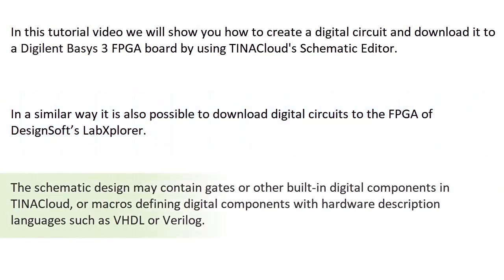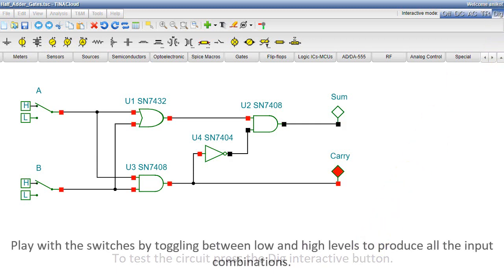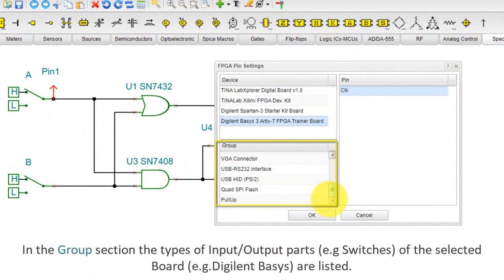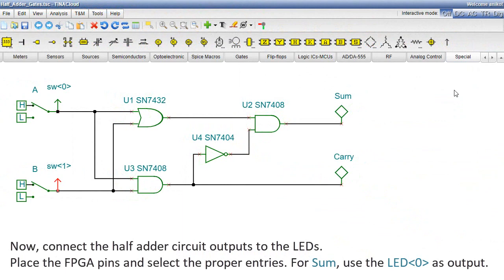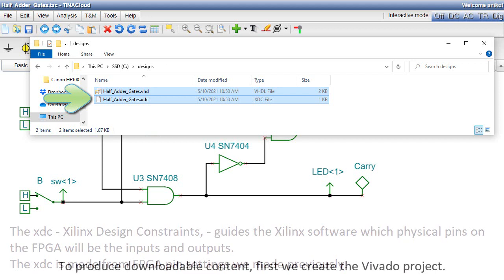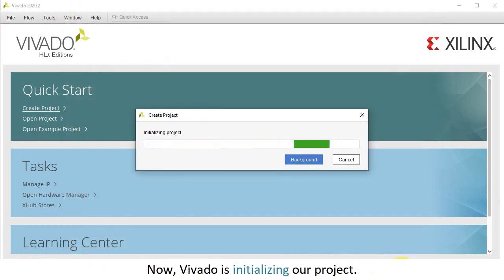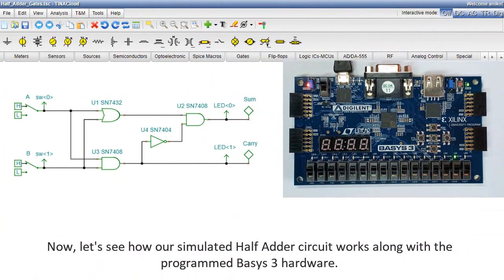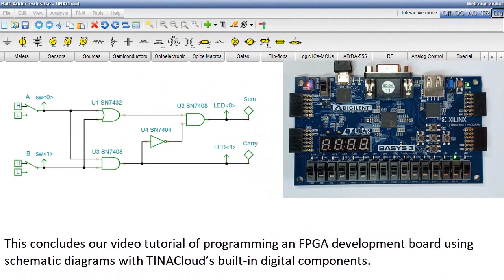Programming FPGA Boards with TINACloud using Schematic Design Entry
In this tutorial video we will show how to create a digital circuit and download it to a Digilent Basys 3 FPGA board by using TINACloud's Schematic Editor